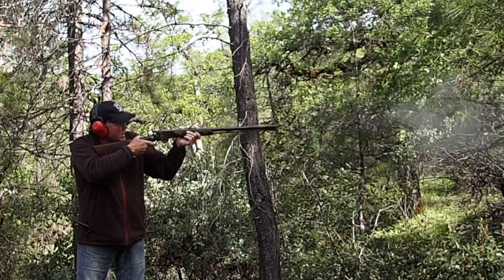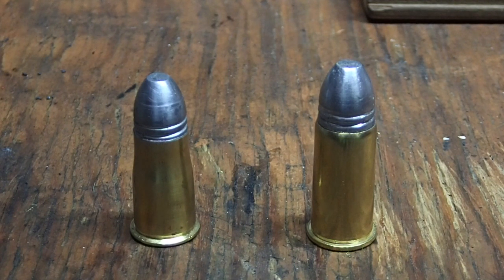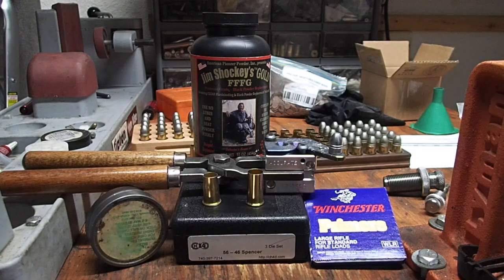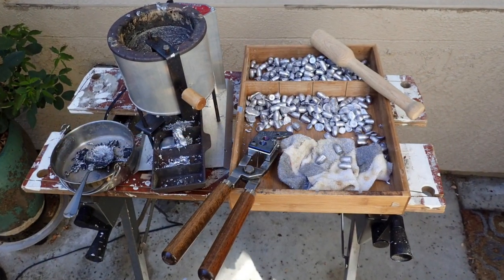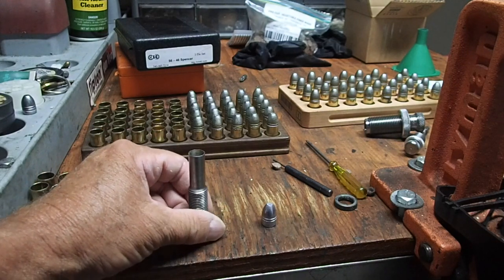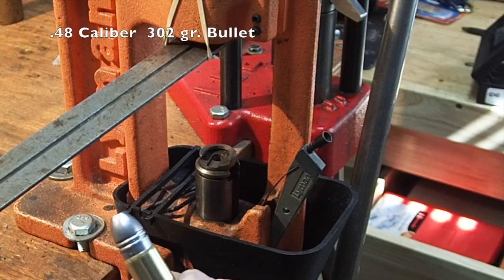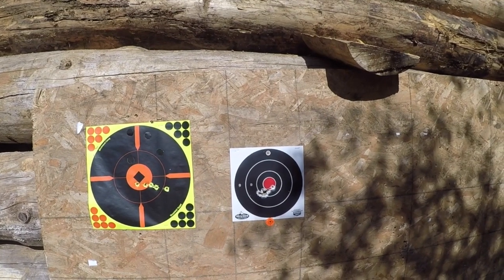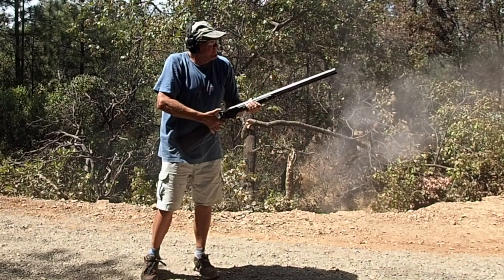Shooting the Spencer 56-46 Rifle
This video is about Shooting the Spencer 56-46 Rifle /  56-46 cartridge/ antique Spencer rifles